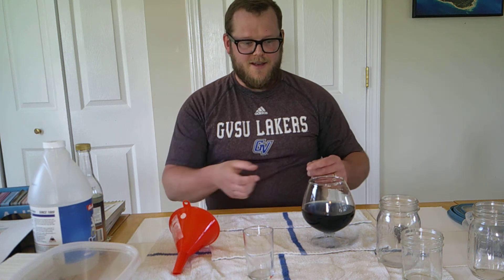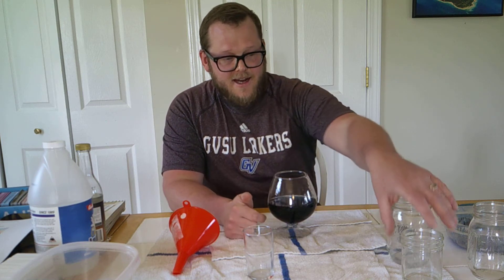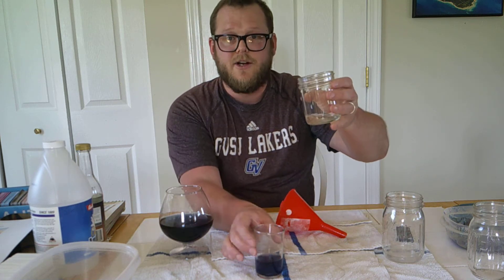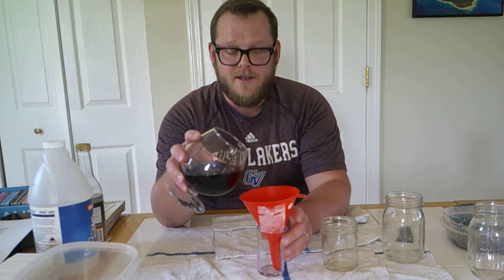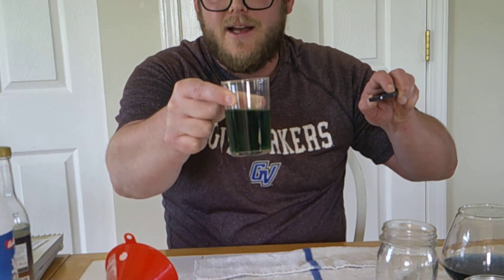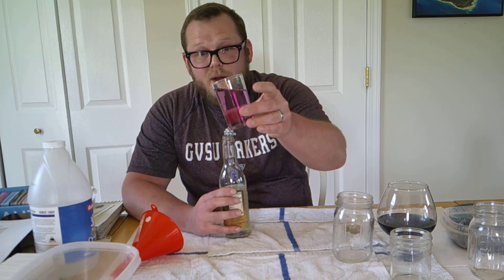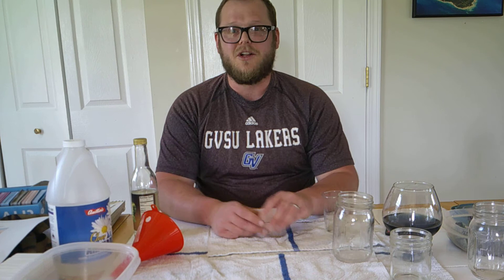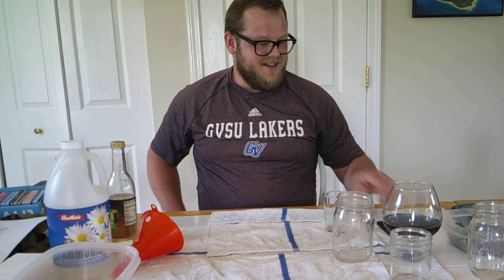Chemical Reaction Experiment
In this video, we'll use our senses to notice if a substance has changed. What happens when we mix vinegar, ammonia, and cabbage juice?